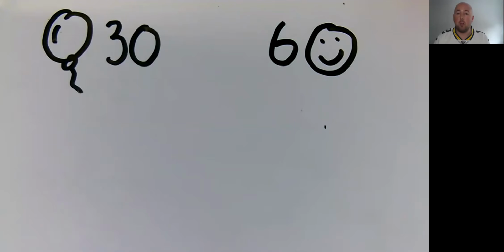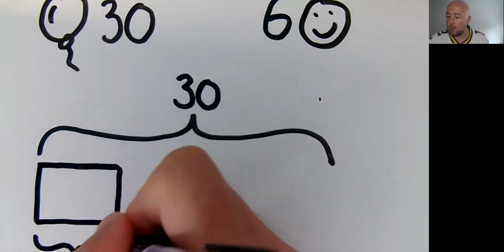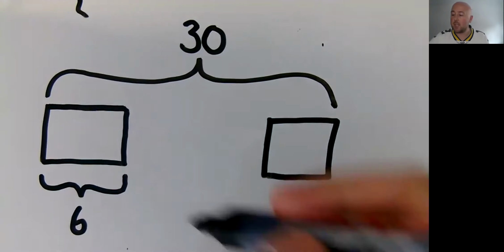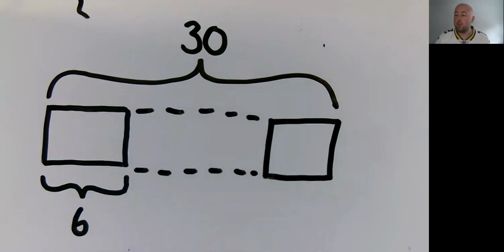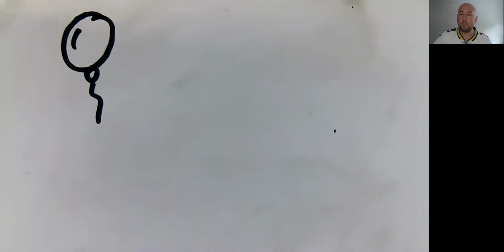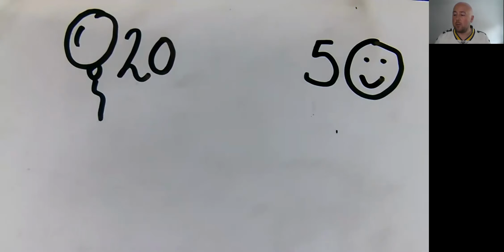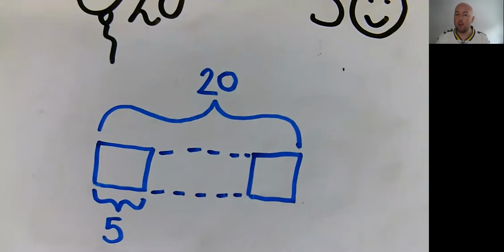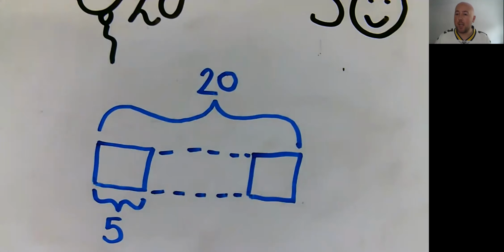Thinking Deeply about Quotative Division BM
An exploration of quotative division and how the bar model can be used to support pupils in finding solutions to novel problems.